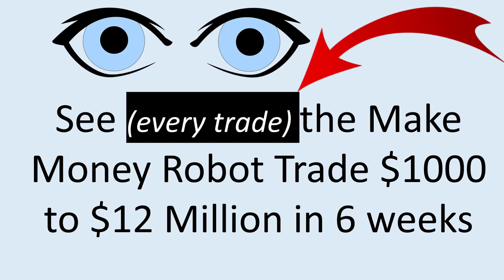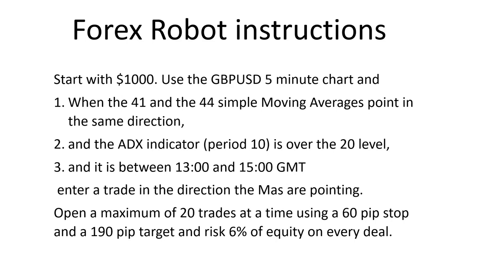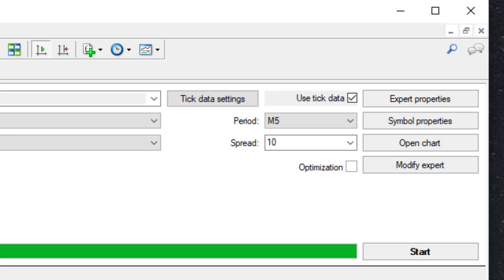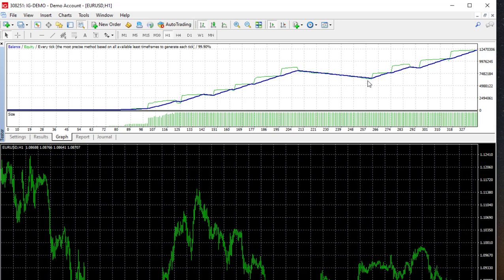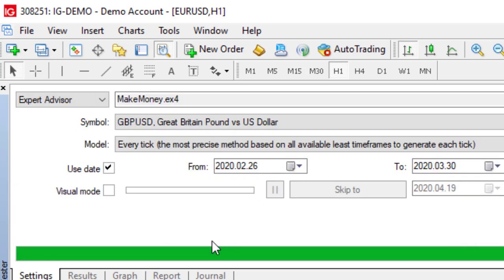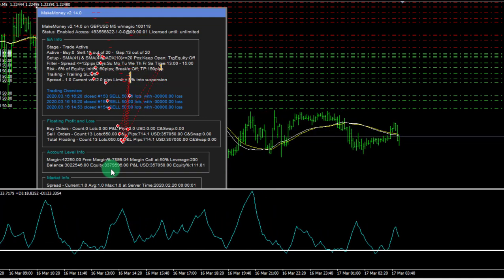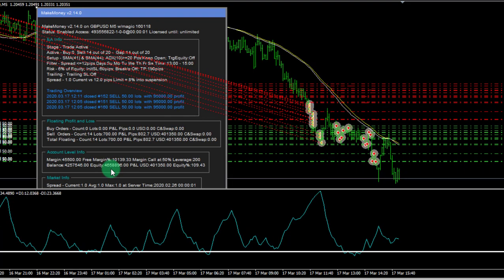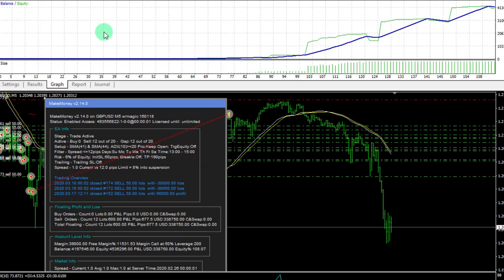How The Makemoney Trading Robot Turns $1,000 Into $12 Million In 6 Weeks On Mt4 Charts.